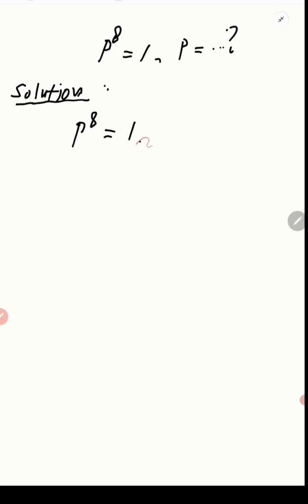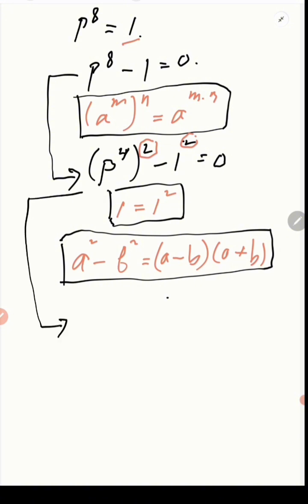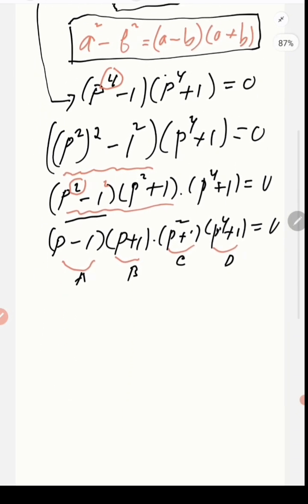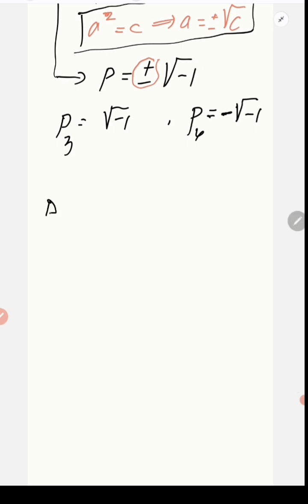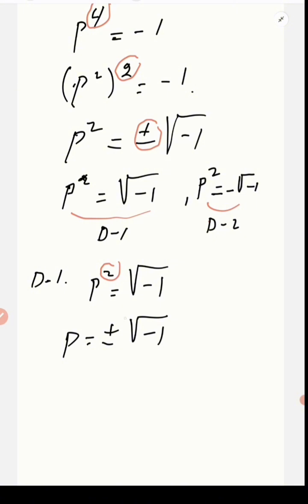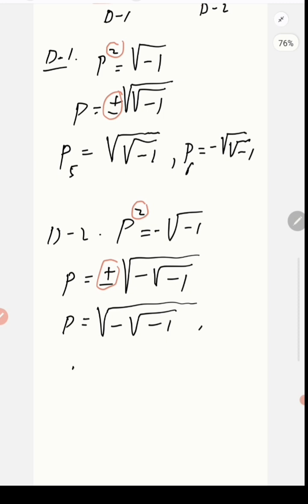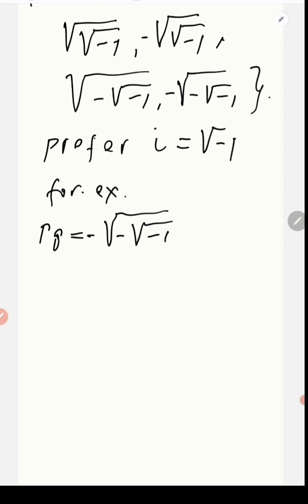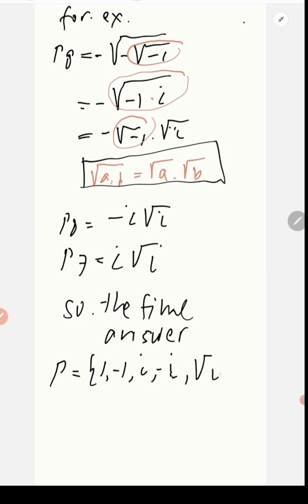Math - A nice Algebra Q & A